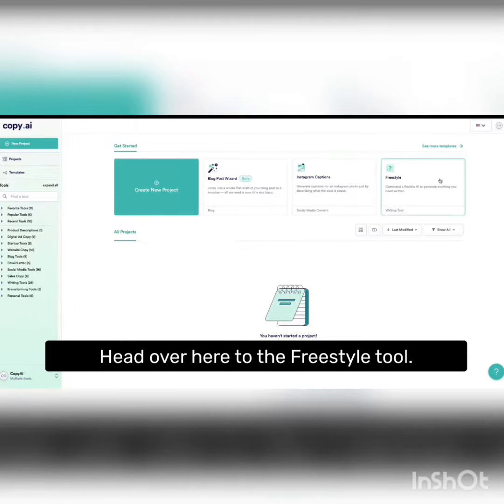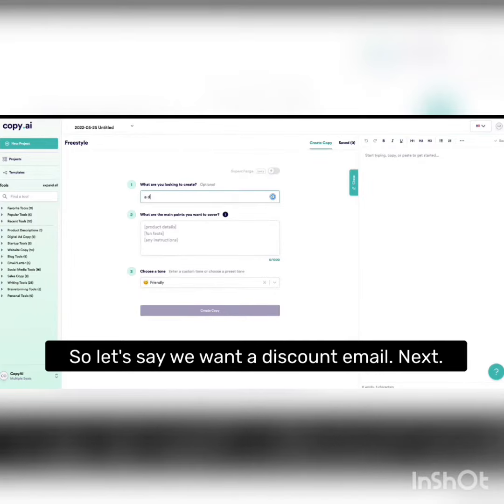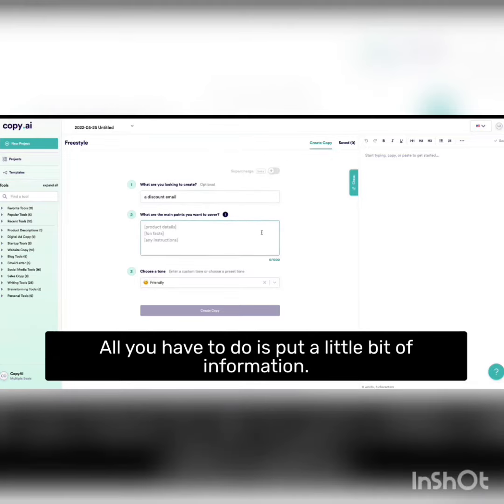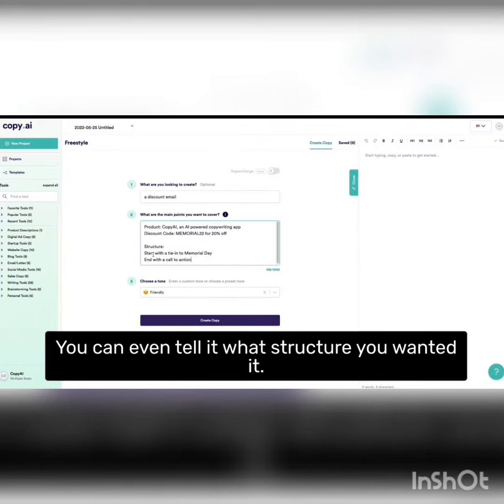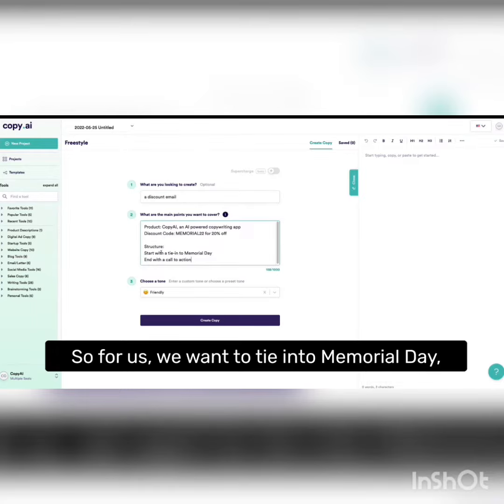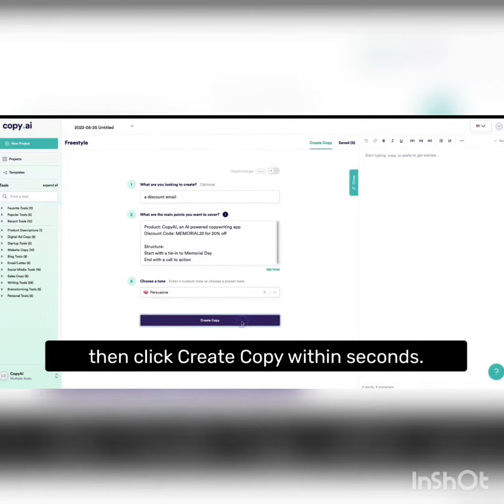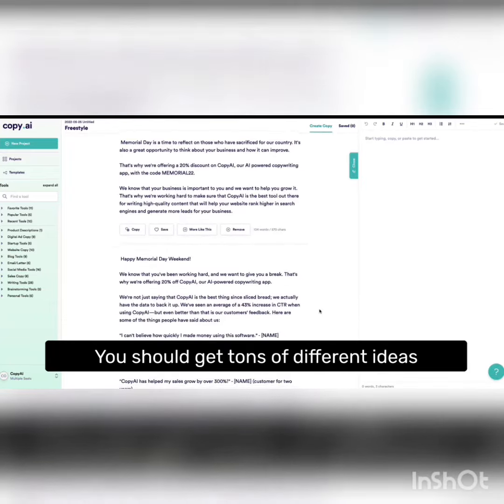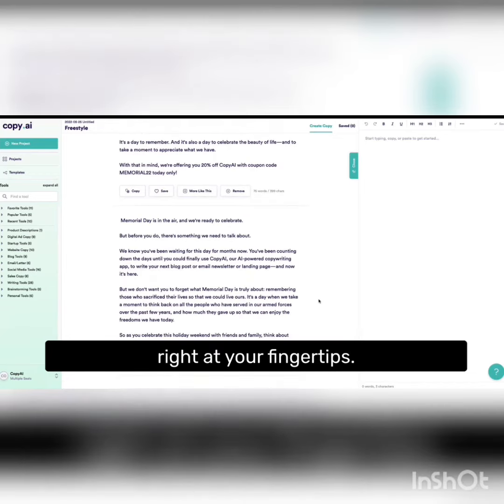Free AI-powered copywriting generators-AI power your marketing efforts with free copywriting tools.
Free AI-powered copywriting generators-Let AI power your marketing efforts with these free copywriting tools.

Tell us what you want and our AI will create the marketing copy for you. It's that simple.

How to Use a Sentence Rewriter Tool to Write Engaging Copy
Writing relevant, engaging copy that speaks to your audience is one of many business challenges you probably face on any given day. Even the best writers need help from time to time. As Pulitzer Prize winning author Colson Whitehead said, “Writer’s block for me is a question I haven’t solved yet.”

What if there was a tool to make it easier? Enter: Copy.ai’s Sentence Rewriter Tool. Copy.ai is an online tool that uses artificial intelligence to rewrite sentences you’re stuck on and help you nail down the right voice and tone for your target audience.

Our sentence rewriter tool generates completely original content. With one single click, you’ll get multiple versions of your copy to help you get the right idea quickly, so you can get back to other business tasks.

With Copy.ai’s sentence rewriter tool, you can create engaging, quality content that speaks directly to your intended audience.